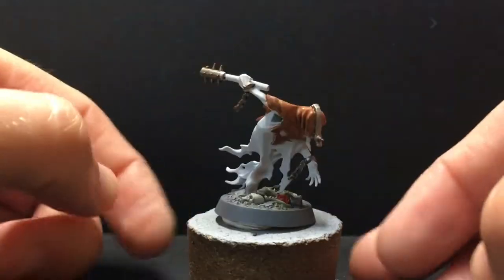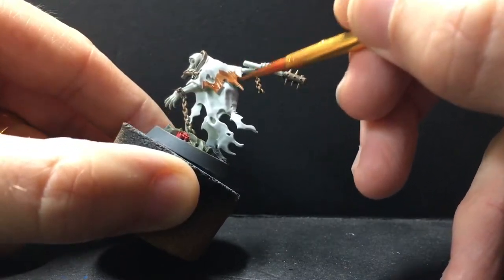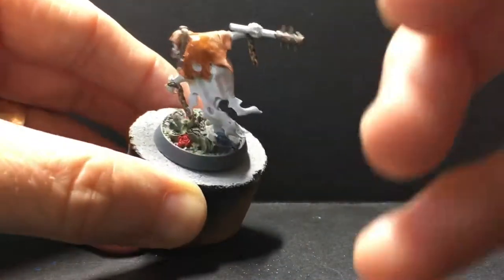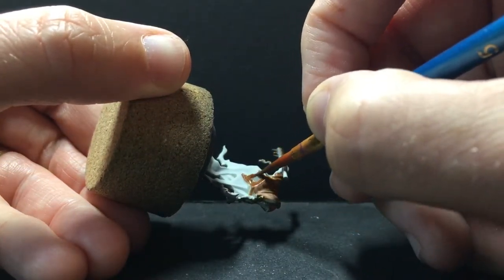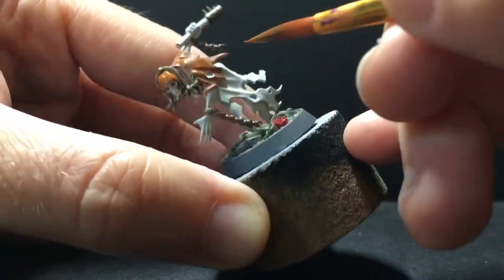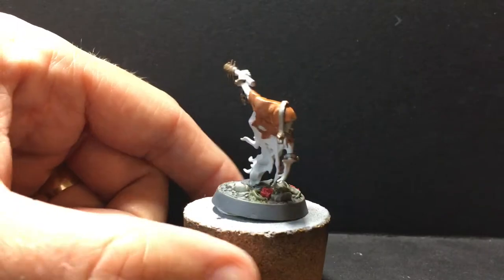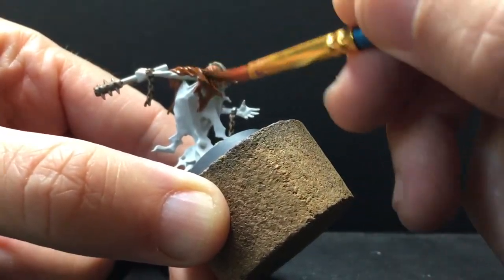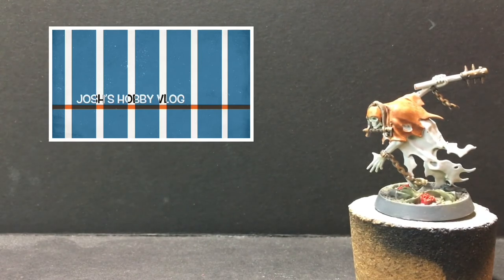Wet Blending a burial shroud (Brown version)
Time to bust out some glaze medium (explication within) and try my hand at some wet blending.

This chain rasp is my test model for my Thorns of the Briar Queen warband from Warhammer Underworlds Nightvault